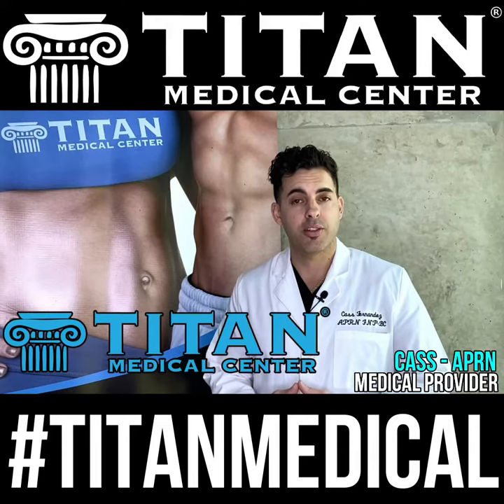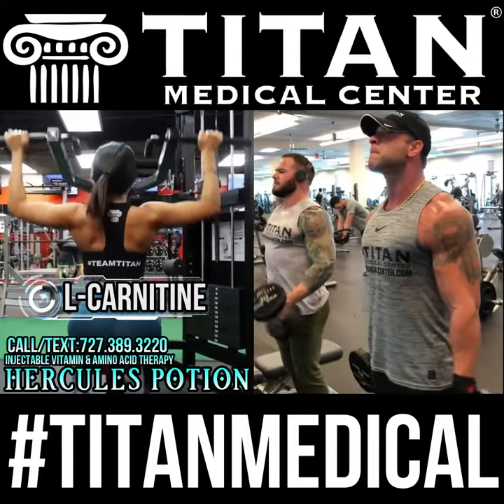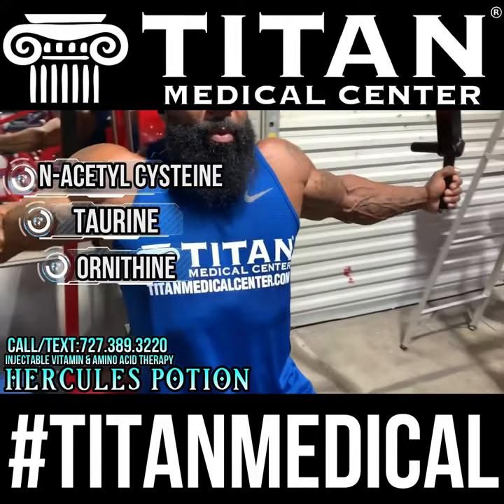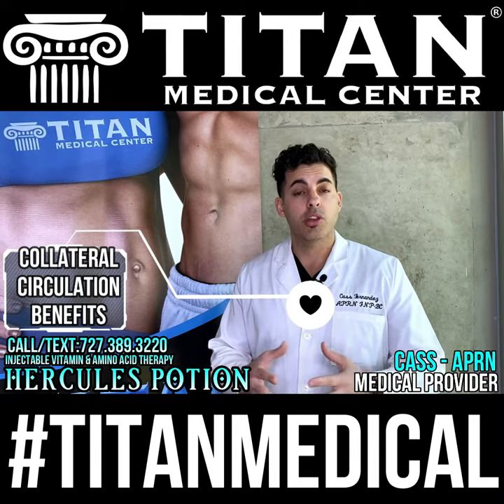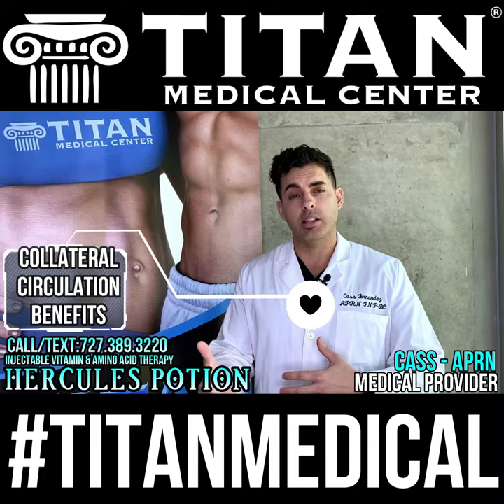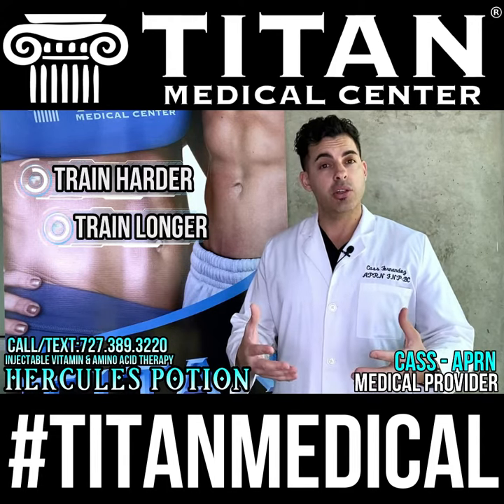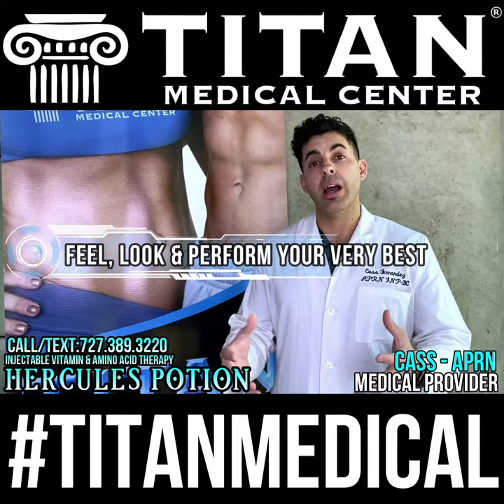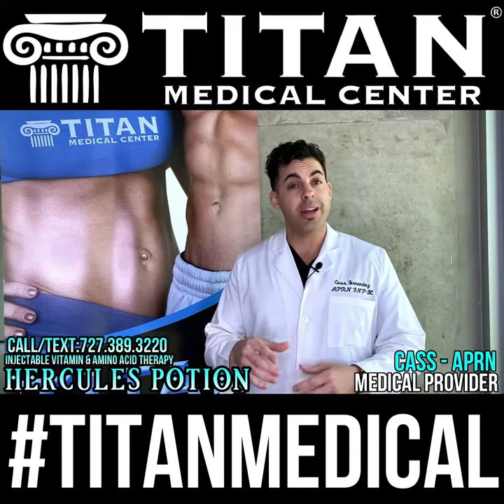Hercules Potion Informational Video with APRN Cass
Call Titan Medical Center to learn how you can have a healthier, stronger life. We offer telemedicine (via FaceTime or Skype) from the comfort of your own home where you will see a certified medical provider.